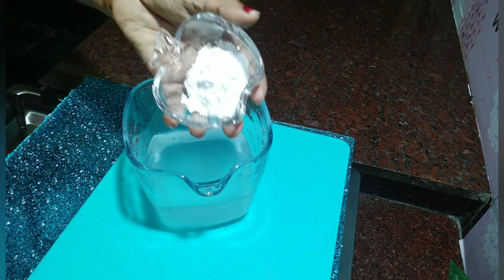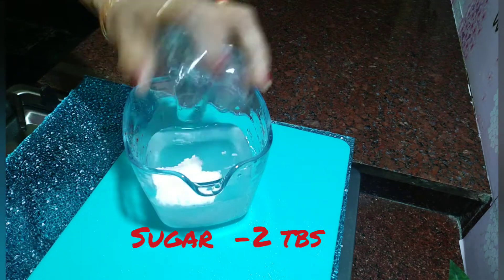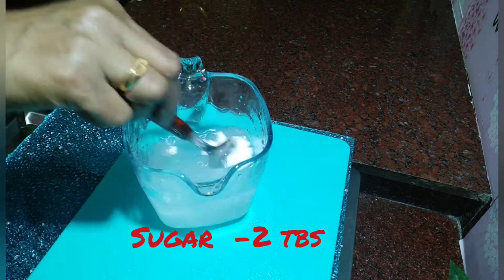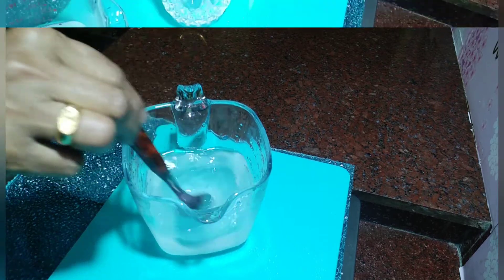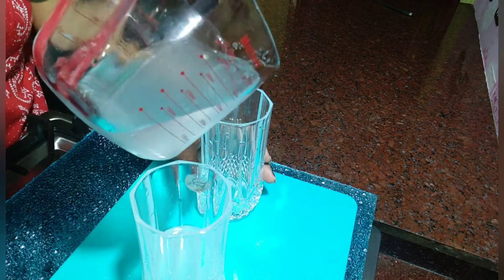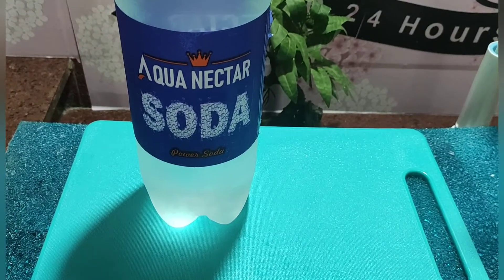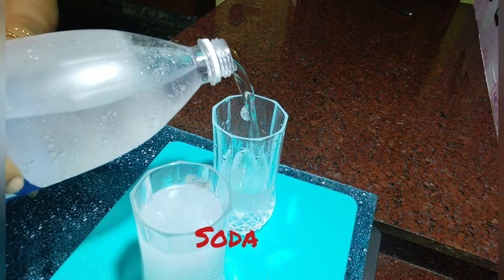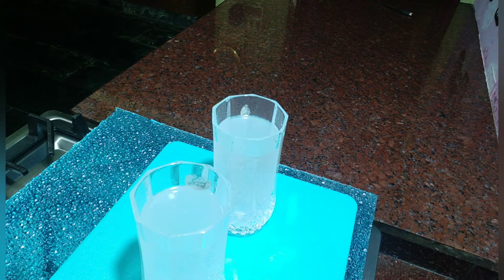തേങ്ങാ വെള്ളം കൊണ്ട് നമുക്ക് ഒരു സൂപ്പർ ഡ്രിങ്ക് ഉണ്ടാക്കിയാലോ //coconut cool//summer drink